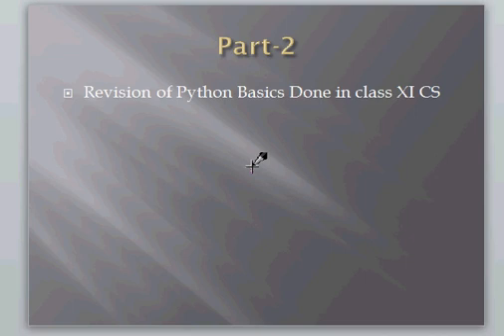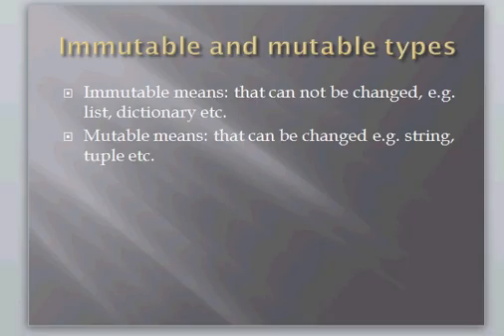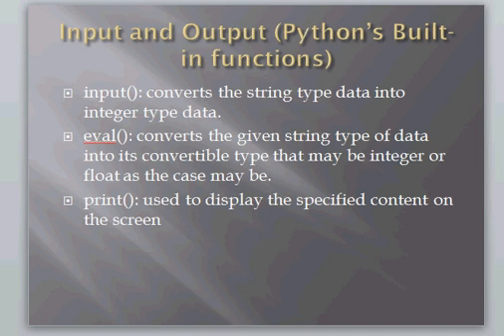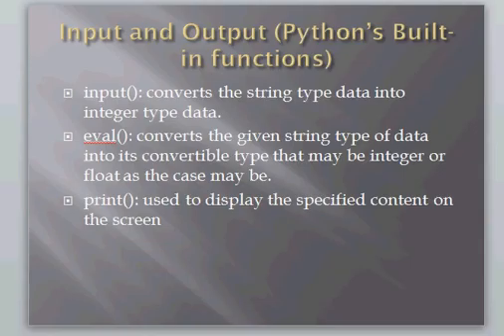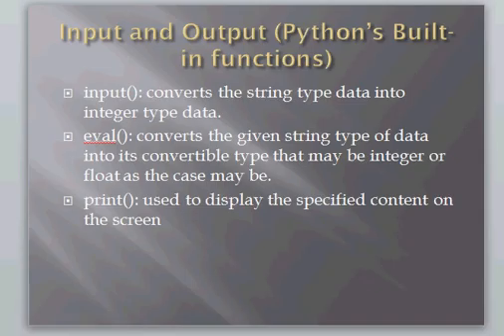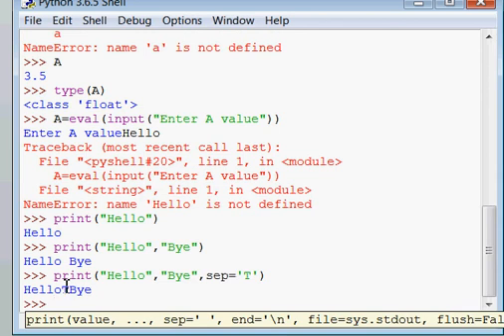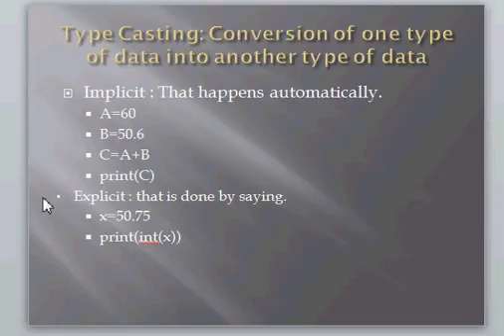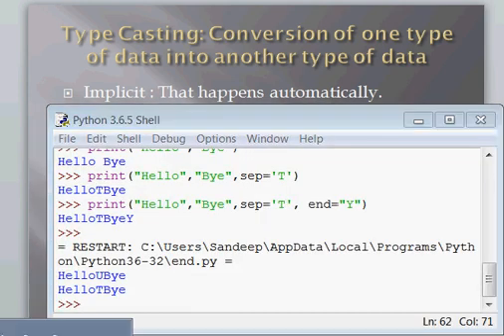Part 2: Revision of Basics of Python Programming done in Class XI CS : Topic of Class XII Cs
Part 2: Revision of Basics of Python Programming done in Class XI CS